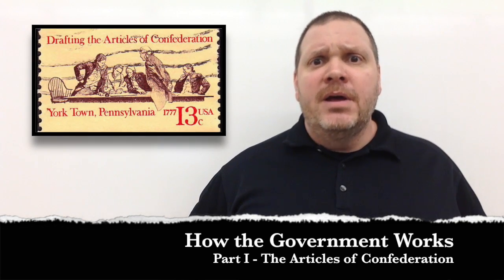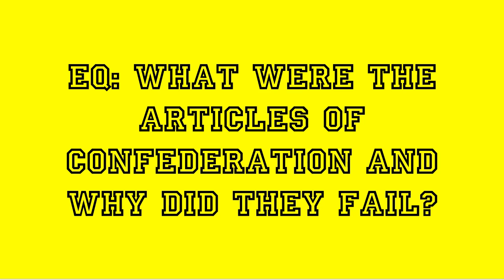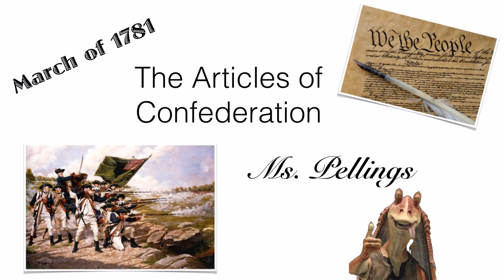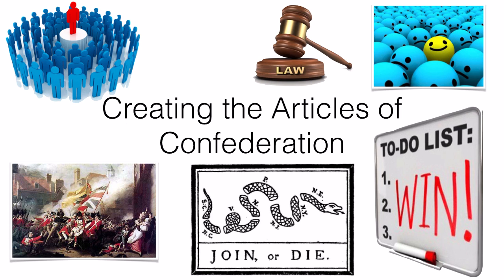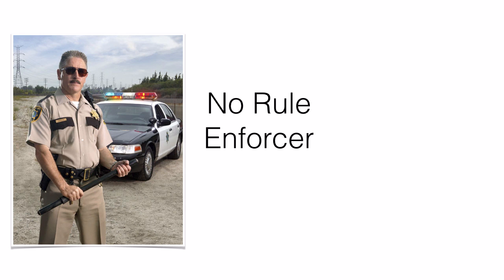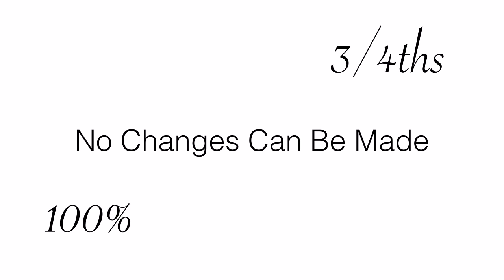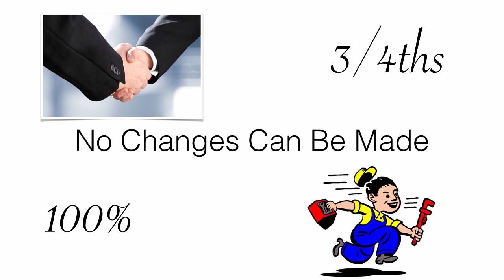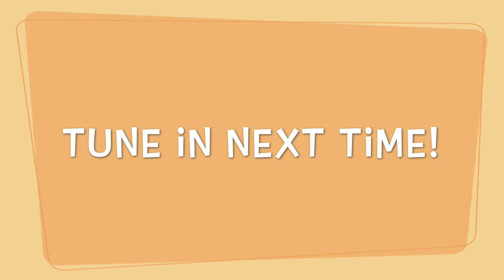The Articles of Confederation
This video is about why the Articles of Confederation failed